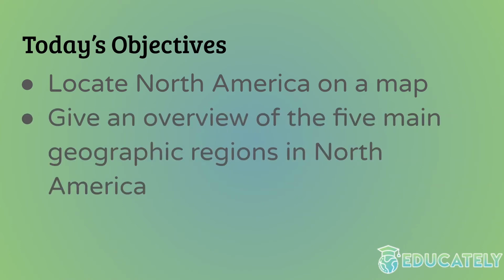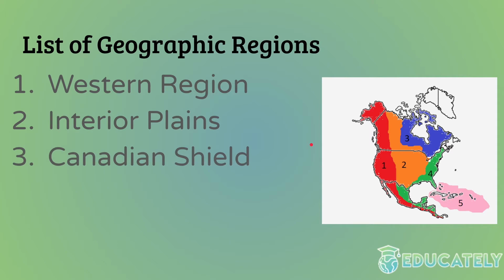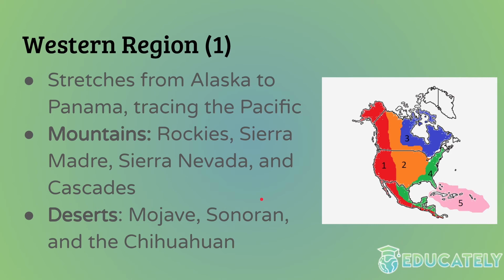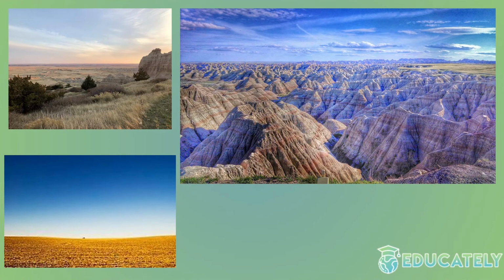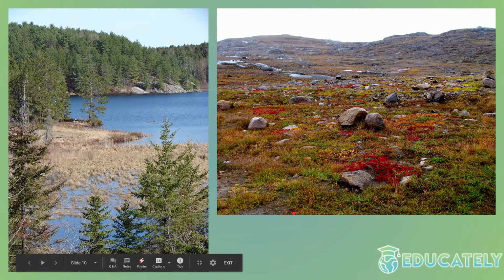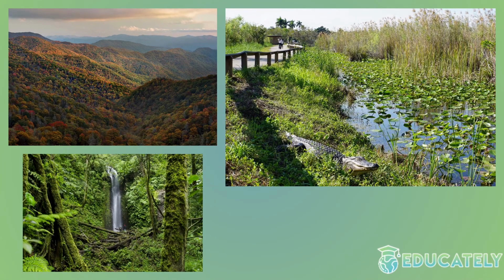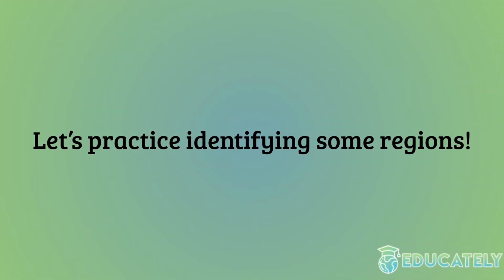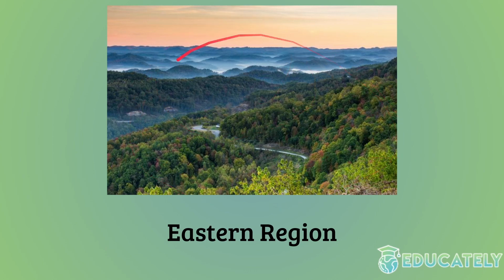Regions in North America